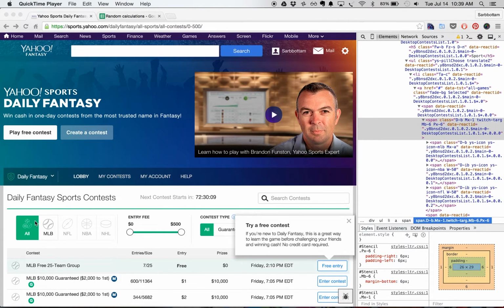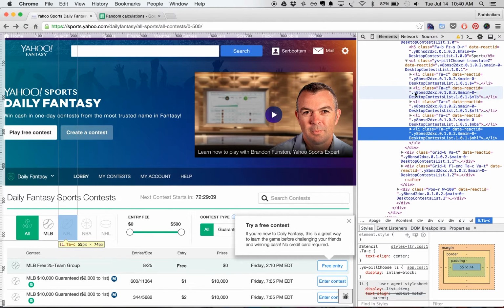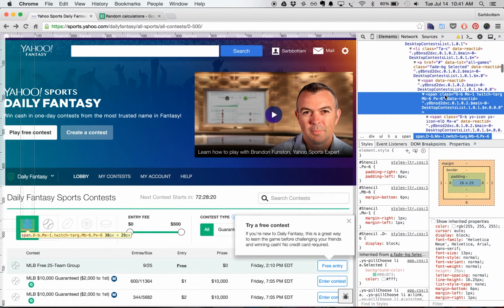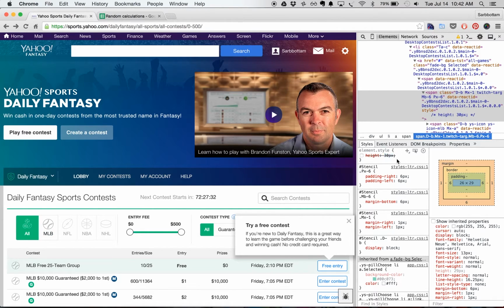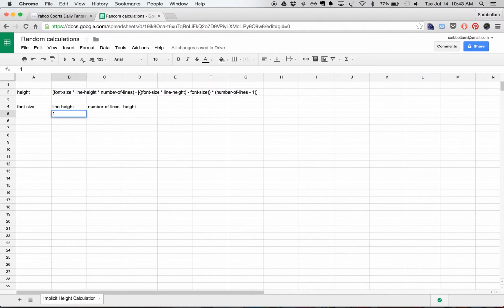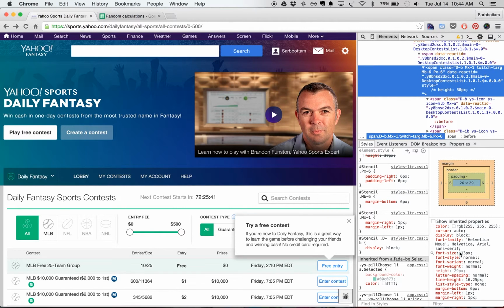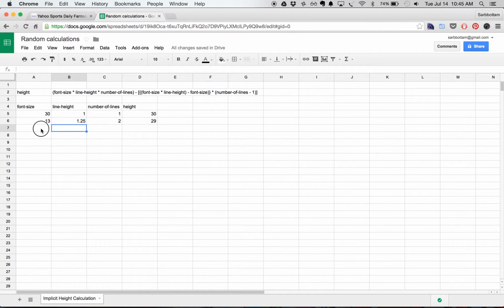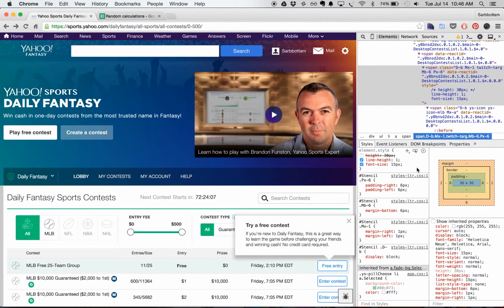CSS: font-size, line-height, number of lines & height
Implicit height calculation for block and inline block elements.